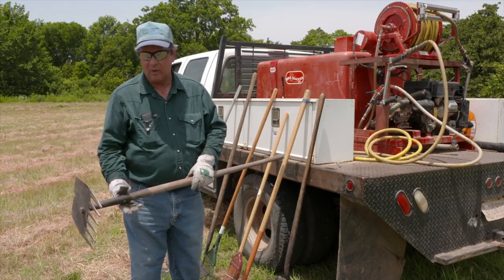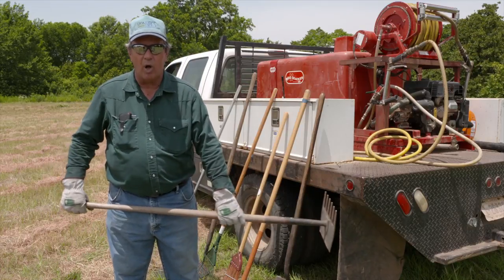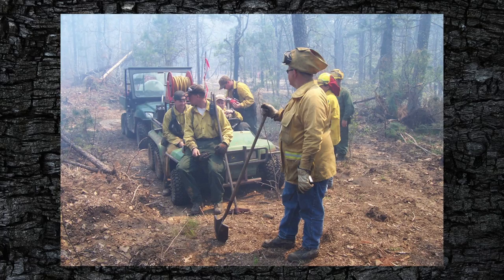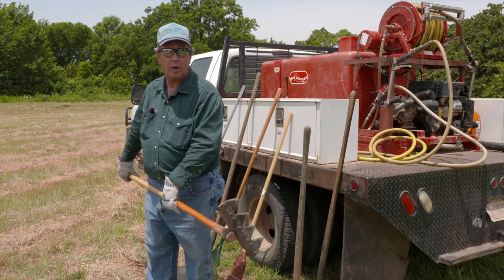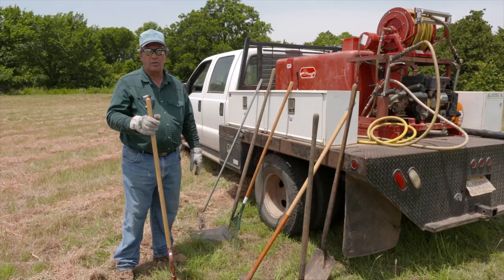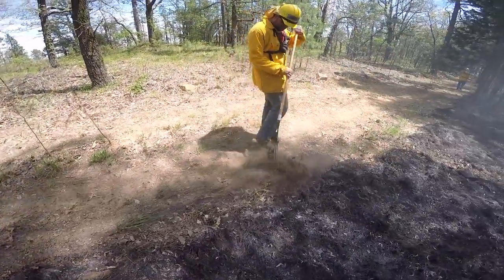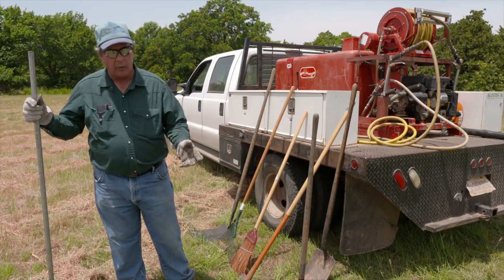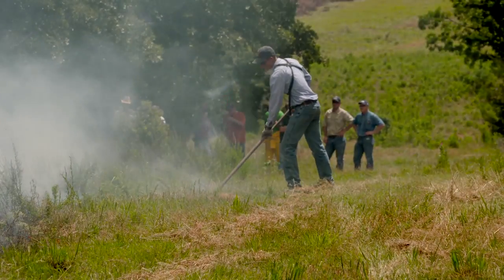Fire Equipment: Handtools